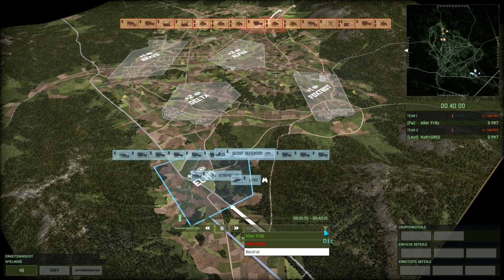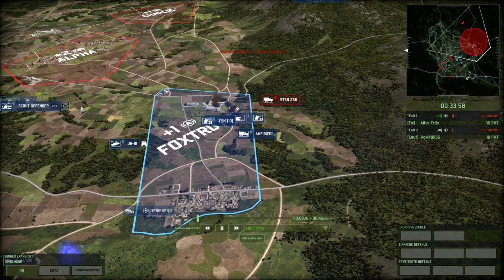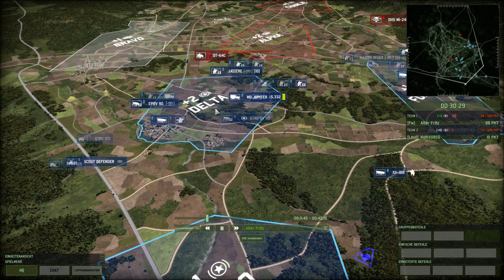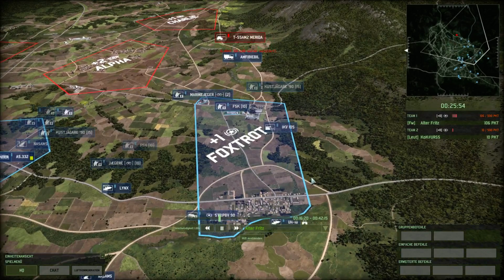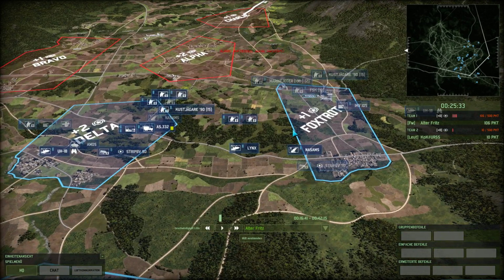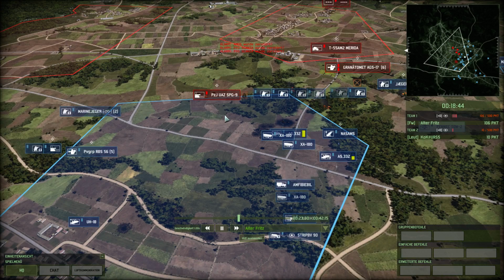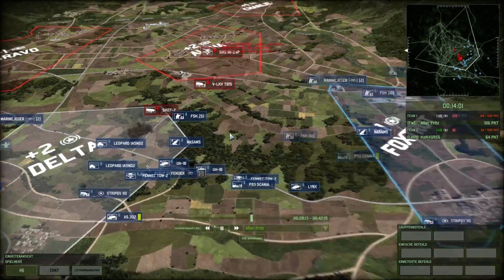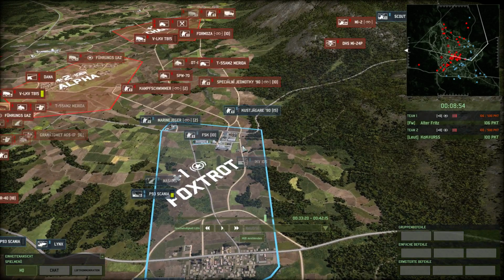Wargame Red Dragon - Fifth Match Outnumbered by Alter Fritz